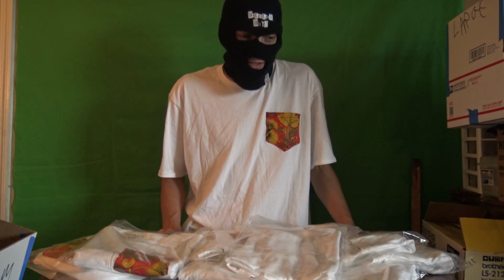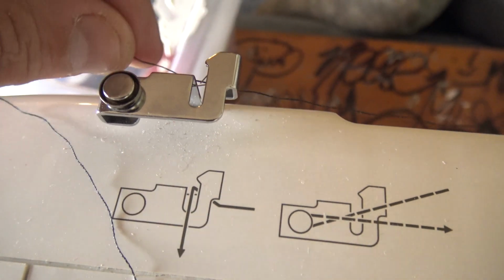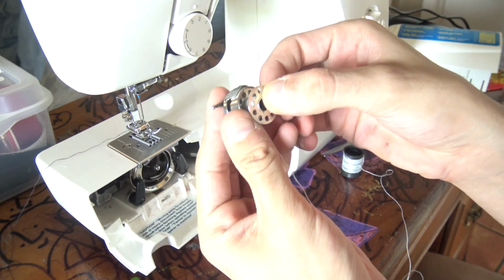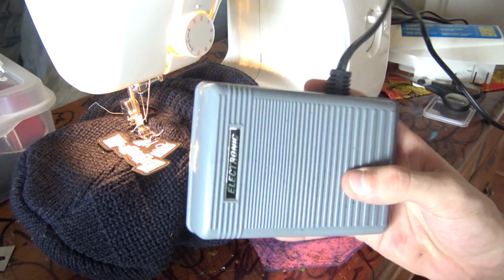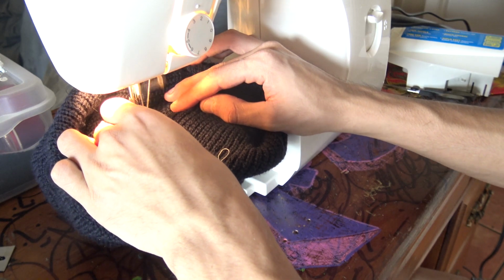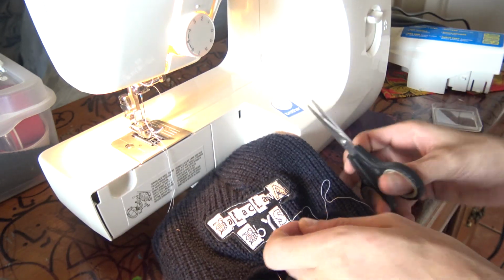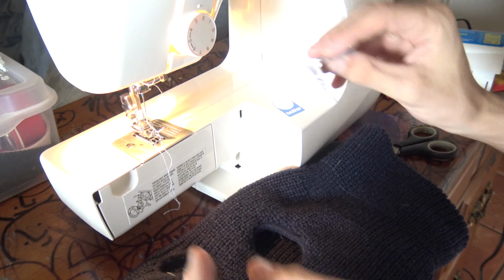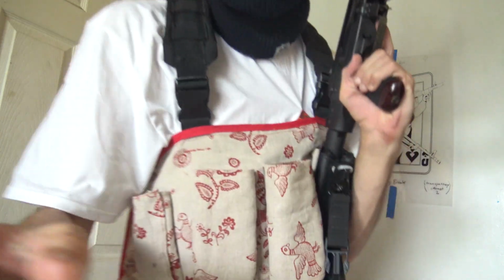This Guy Teaches You How To Sew Kinda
have fun and make some cool crafts.

if youd like to send mail:
Balaclava Boys